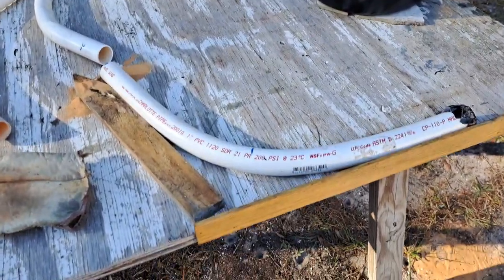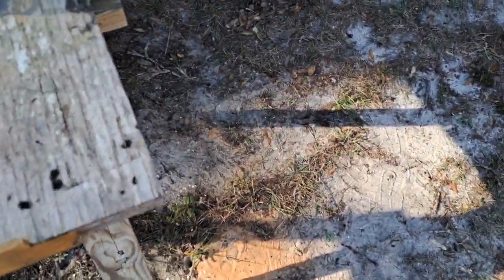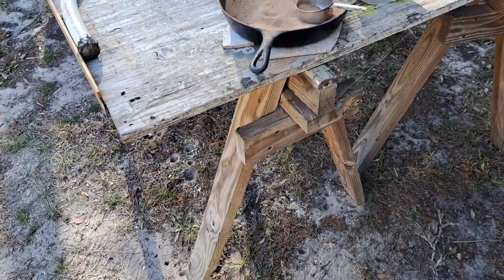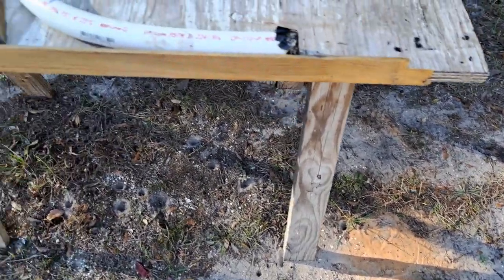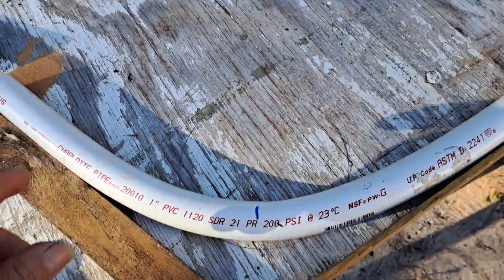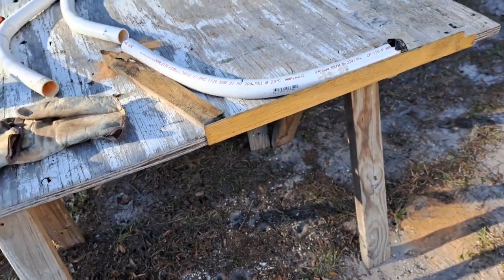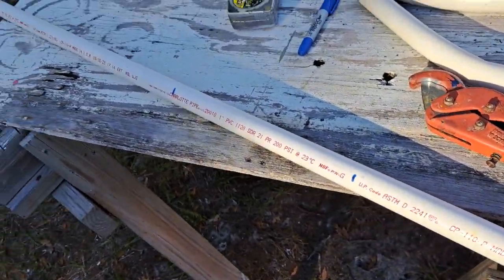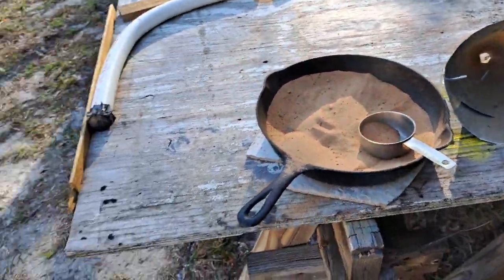Bending PVC Pipe With Hot Sand (2)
How to bend 1 in. PVC pipe without it kinking using hot sand.